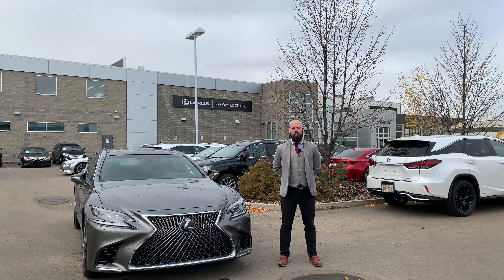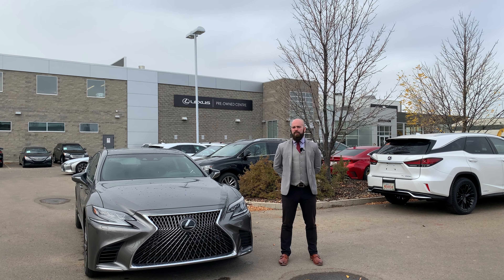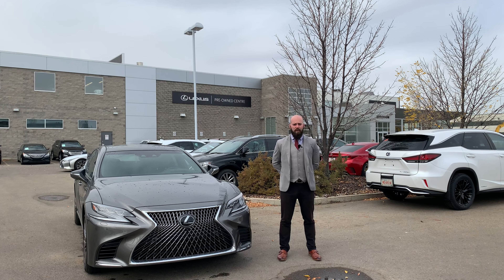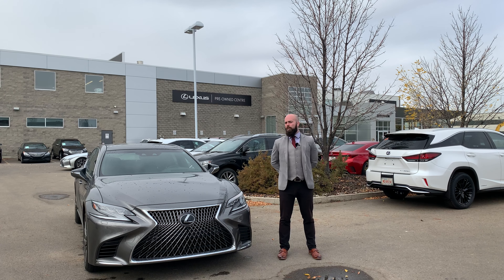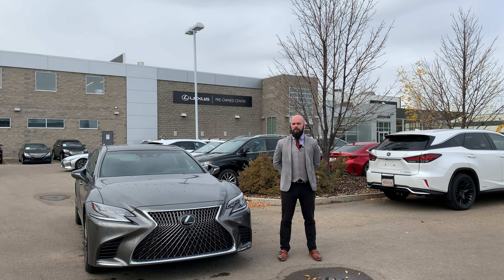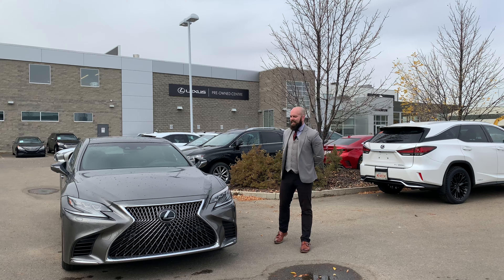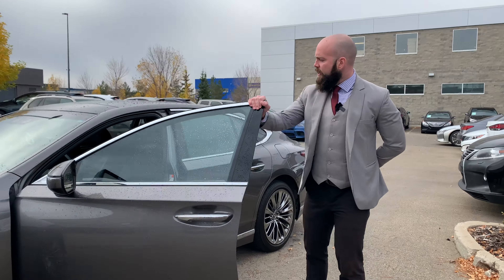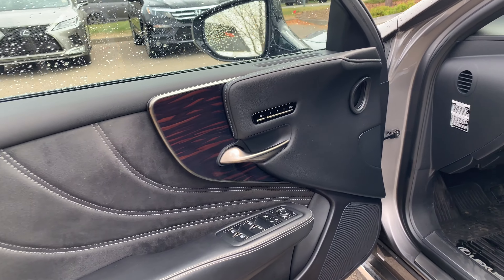2018 Lexus LS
This week Jaryd is excited to show you the 2018 Lexus LS, which includes the new body style! Take this vehicle for a test drive to experience ultimate luxury!